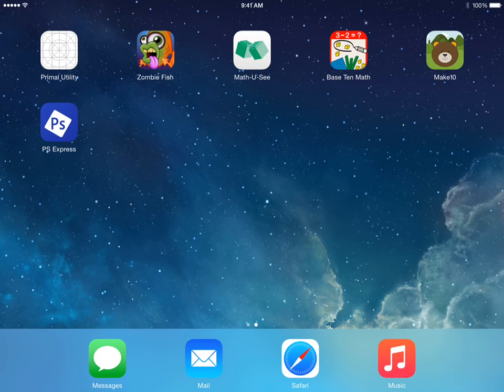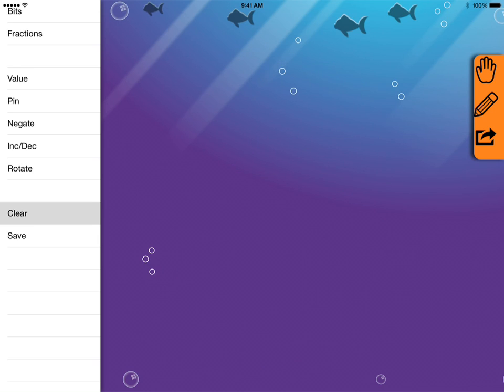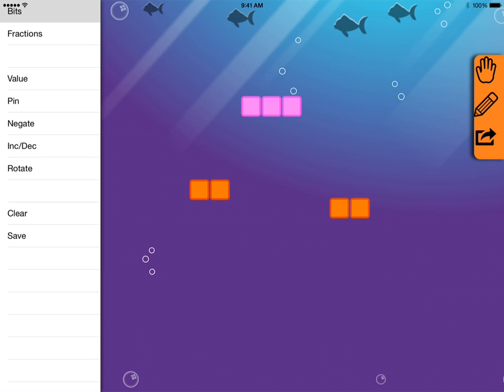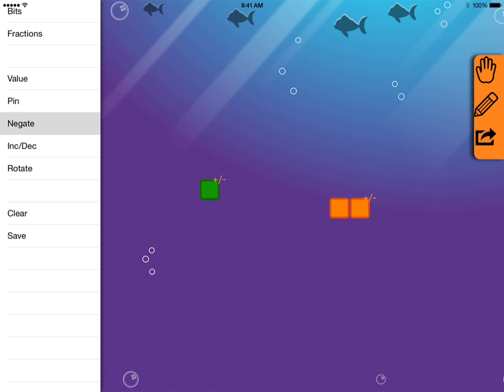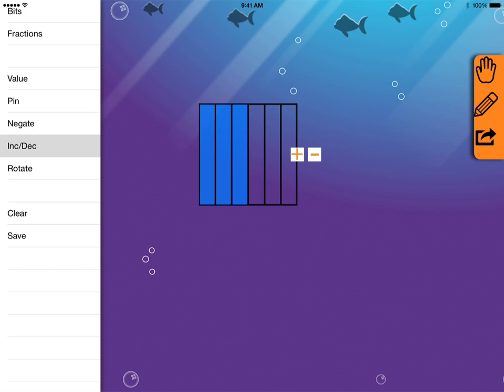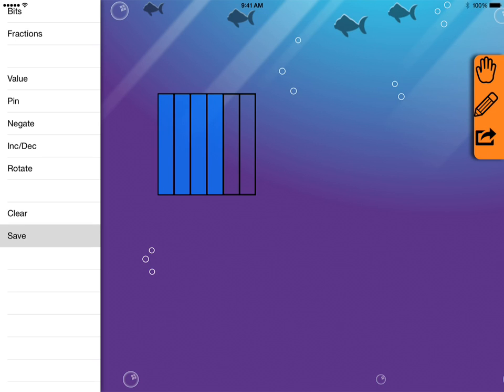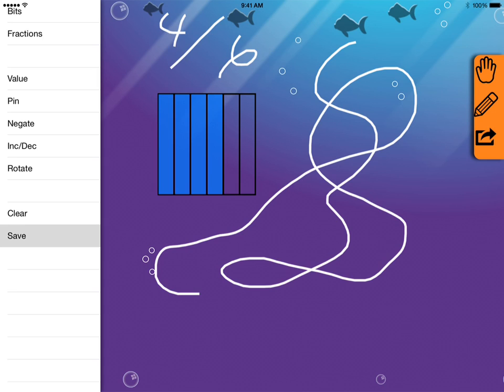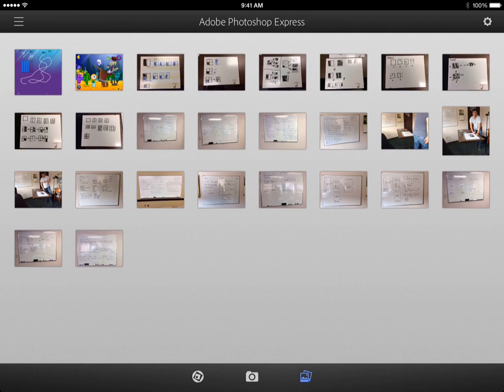PM Utility Walkthrough